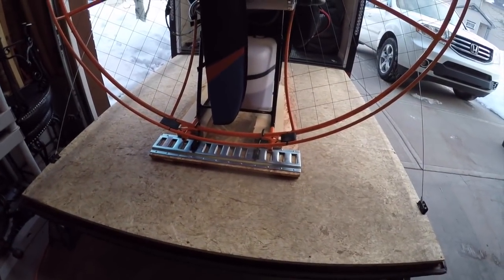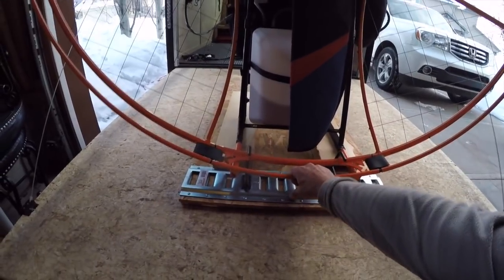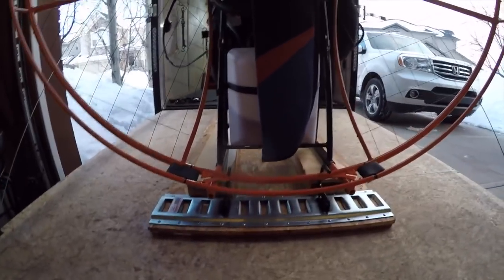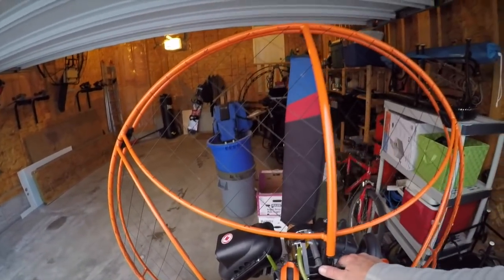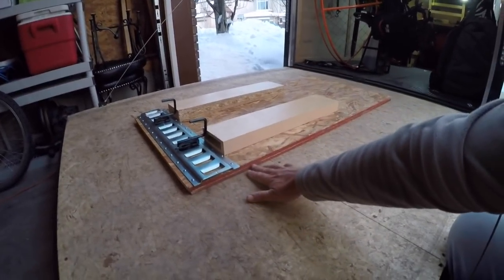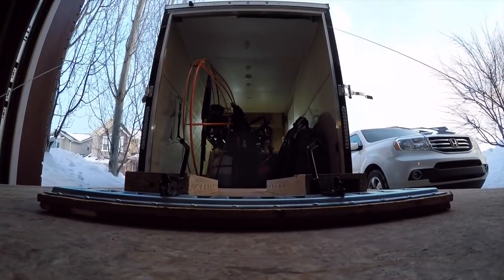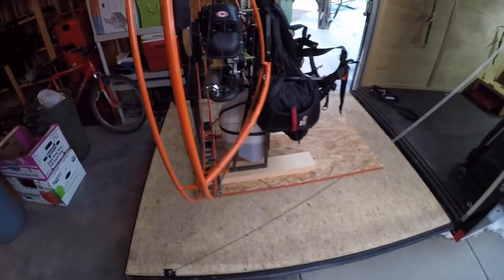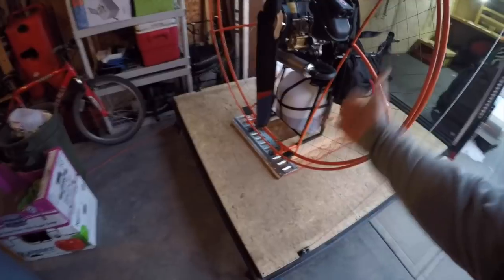Paramotor Safe board........ It may save your life!!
In an effort to address the safety issues of ground starting a paramotor I came up with this idea. 40 bucks to buy the material and 30 mins to build that may literally save a limb. or your life!!